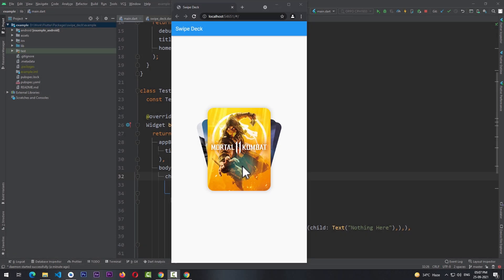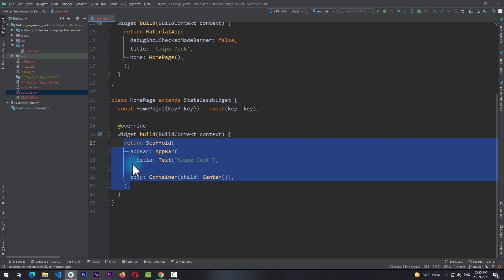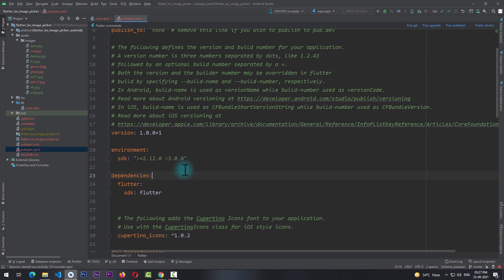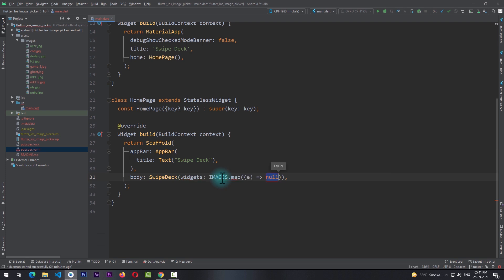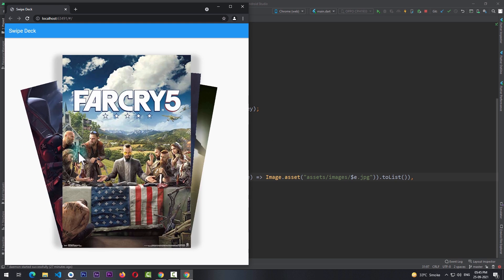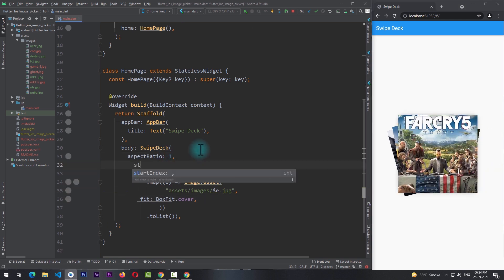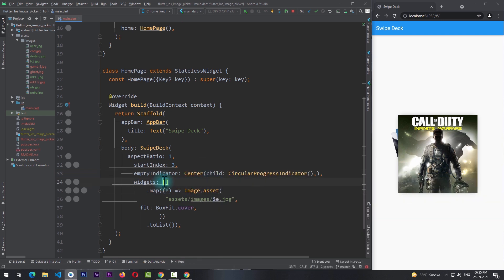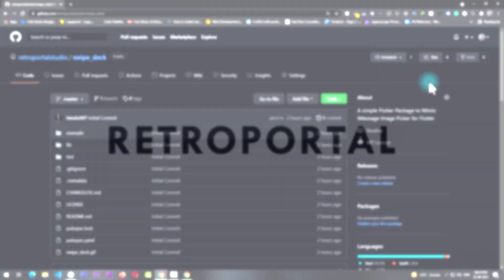Flutter - iMessage Styled Image Stack | Flutter UI Design Tutorial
In this Flutter UI Design Tutorial, we will be taking a look at creating an iMessage Styled Image Stack in Flutter | We will be using a package called SwipeDeck to create this and we will experiment with the customizations provided by this package.